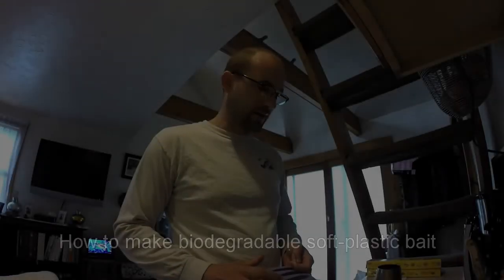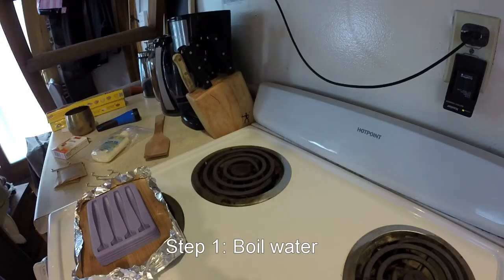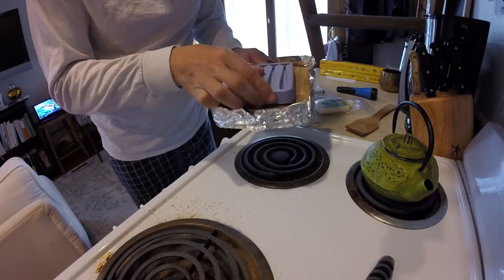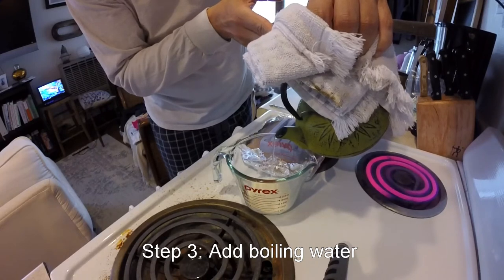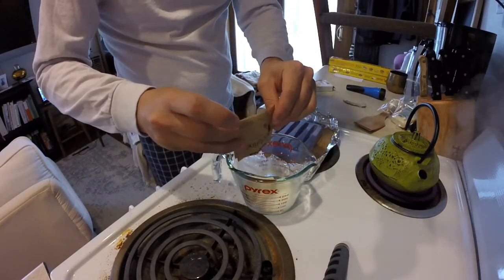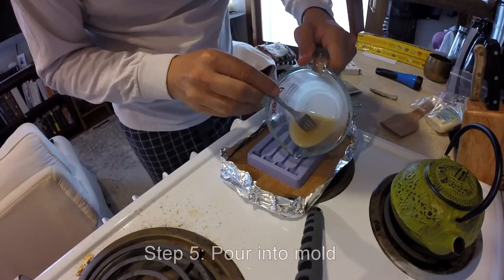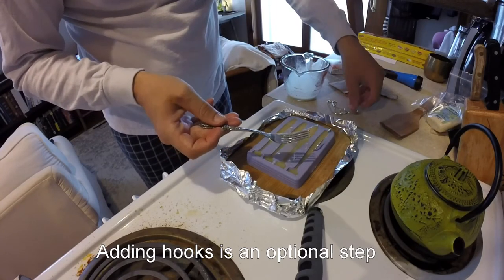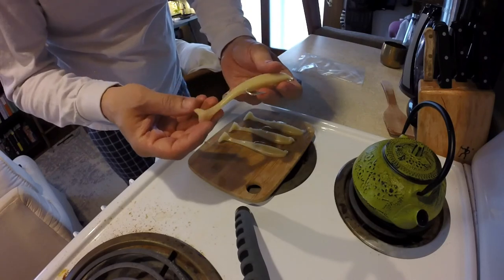Biodegradable Soft Bait HOW-TO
This video explains how to make BIODEGRADABLE bait that fish can actually eat and process; using unflavored jello, menhadden oil, and boiling water.  Any bait smell can be substituted. The smell density far surpasses live/dead baits. Retrieve it like soft bait, or just let it sit.

The total process takes about 15 minutes from mix to use, and can be done right before you leave to go fishing.